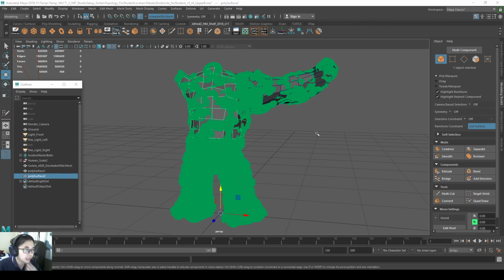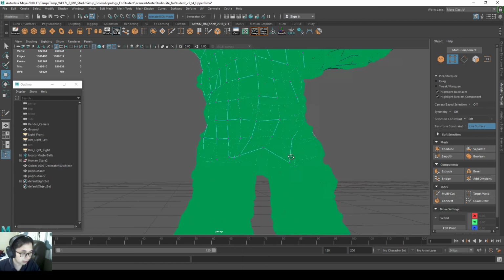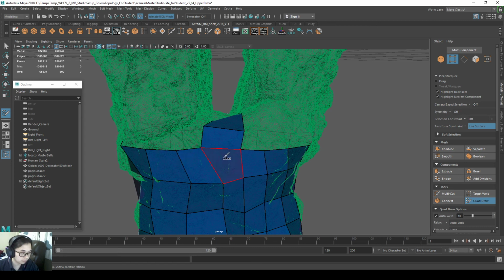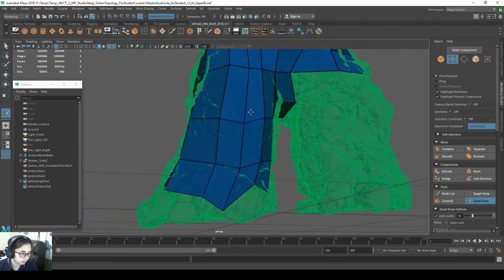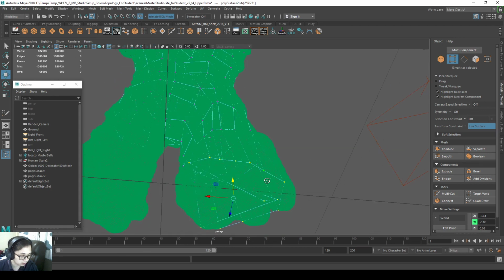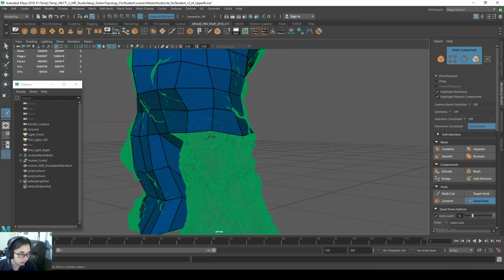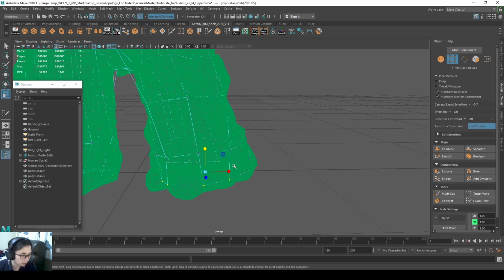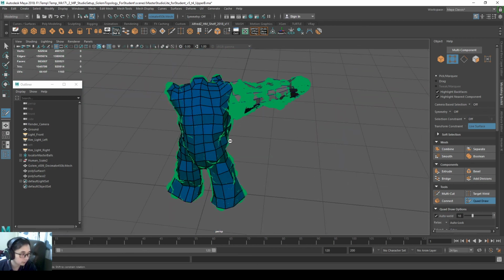17-5 Using Quad Draw to create Lower Body, Low Poly Mesh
Hi everyone!

For this video, I continue to create lower body of the model using Quad draw. Breaking up and covering quad draw faces on easier sections first is important. Holding Shift + LMB to relax points helps alot. For bottom part of the legs and edges, you can always go out of quad draw mode, and use normal edge/vertex mode to shape the mesh, while having Live surface mode on.

Using Tab + LMB to extend 1 border edge, Tab + MMB to Extend the whole border edge loop, makes things go very fast.

Here are the most important shortcuts for me using Quad Draw:

Ctrl + Shift + LMB = Delete Dot/Face
Shift + LMB = Create geoemetry between 4 dots /face
Ctrl + LMB = Insert Edge loop on Edge
Shift + LMB = Drag to Relax Points
Tab + LMB = Drag to Extend 1 border edge
Tab + MMB = Drag to Extend whole border edge loop

Do watch the Retopology for Beginngers in Maya video by Flipped Normals for more tips & tricks as well! Very cool video.

This video is part of a playlist- click this link for the video: